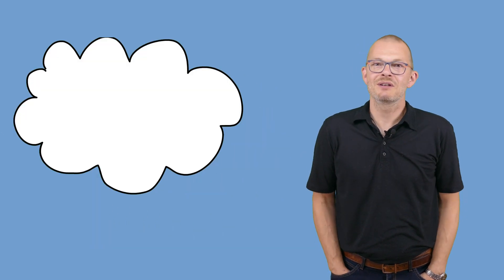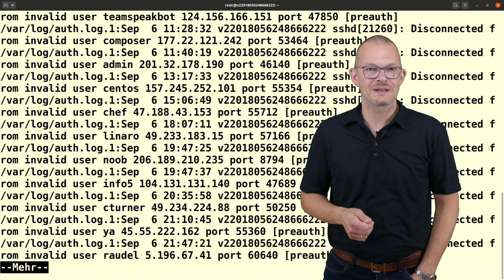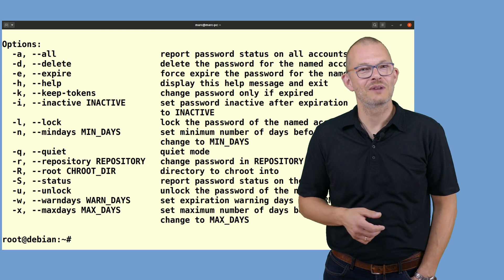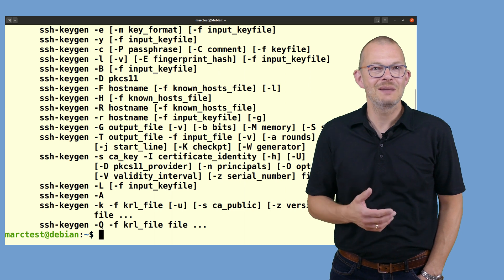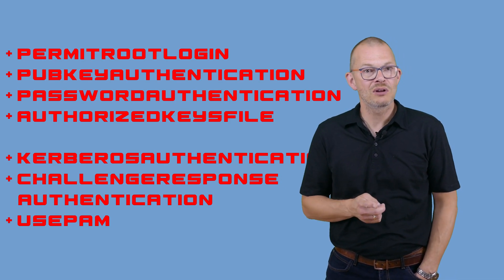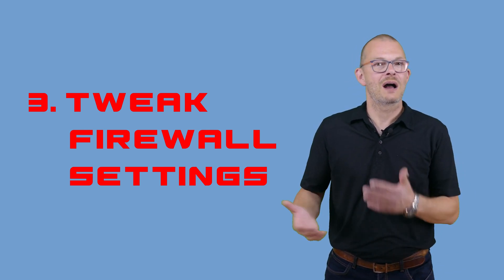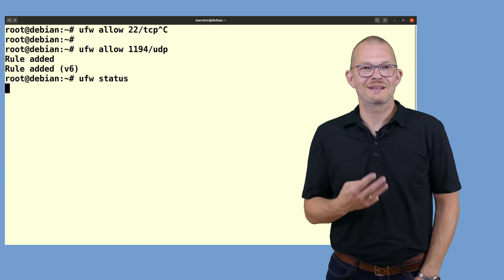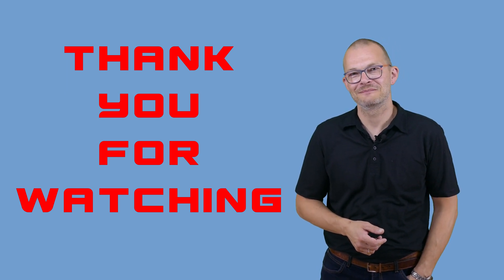3 basic linux security settings for a VPS that everyone should make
In this episode we have a look into basic linux security on a vps  and I will show 3 basic security settings for linux:

basic linux security settings for linux like configuring and securing ssh, securing ssh server with ssh-keygen , firewall ufw but also using a non root user with useradd or usermod can greatly increase the basic vps security.
The linux firewall setup of course is crucial as well, we will use the linux firewall ufw to achieve this.

0:00 intro

0:50 the security challenge

2:00 creating a non root user
3:54 ssh security - configuring and securing ssh server
5:16 importing the key into putty or WinSCP
5:39 reviewing the ssh settings on the ssh server
7:00 linux firewall
8:10 opening ports on the firewall with ufw
8:55 call to action
9:50 closing

we will use useradd, usermod, ssh-keygen and ufw in order to achieve this.
These basic vps security settings should be done on any vps, i.e. virtual server running in the cloud.

Acknowledgement: The Linux penguin ("tux") is based on an initial suggestion on the linux-kernel mailing list by Alan Cox.